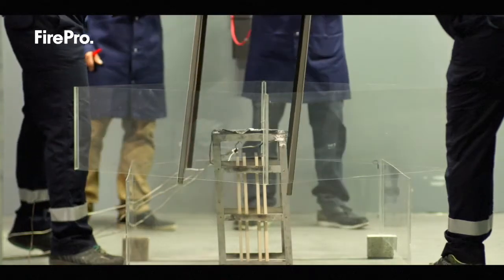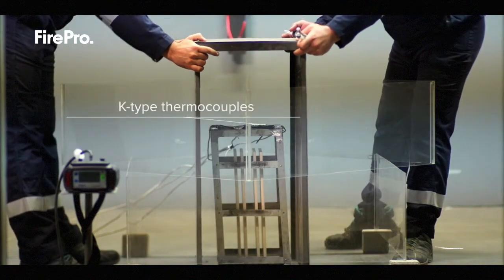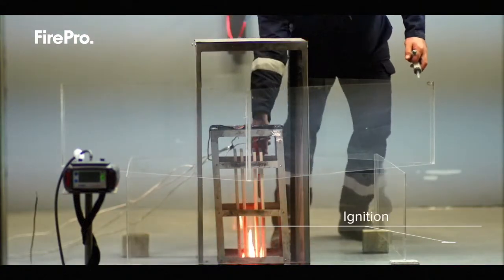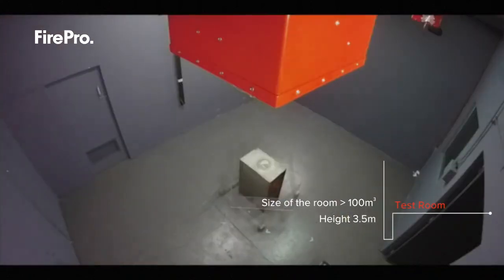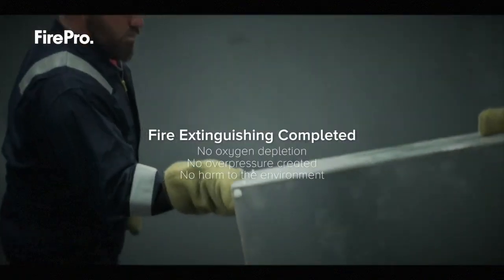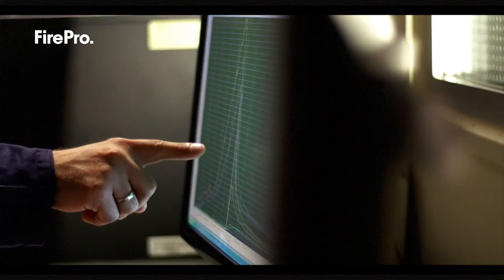FirePro™ Class A Fire Suppression - Polymeric Materials Test based on ISO & UL Standards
FirePro complies and constantly seeks to be in line with the most respected national and international certificates, approvals and test regimes in the fire suppression industry. The polymeric materials fire suppression test video describes the test sequence and the challenges involved in accomplishing a challenging fire suppression according to strict international fire suppression standards. FirePro extinguishes fire by inhibiting the chemical chain reactions in the flame on a molecular level, without depleting oxygen. Remarkably, FirePro technology is based on naturally occurring materials. As a result, our products have a negligible footprint on the environment. FirePro protects lives and assets while caring for the environment and a sustainable future for humanity. Today, more than ever, fire protection engineers are choosing FirePro’s advanced fire suppression technology to protect key assets.